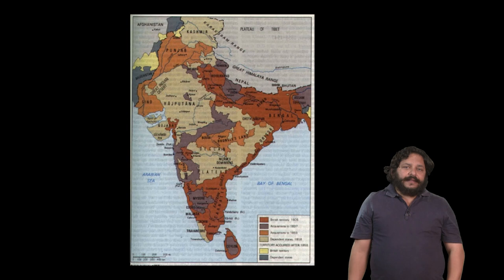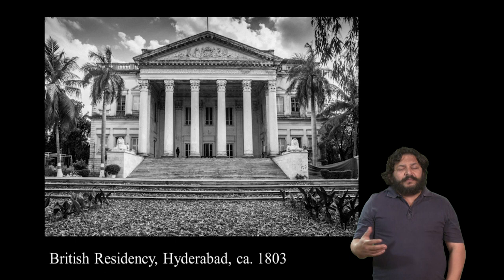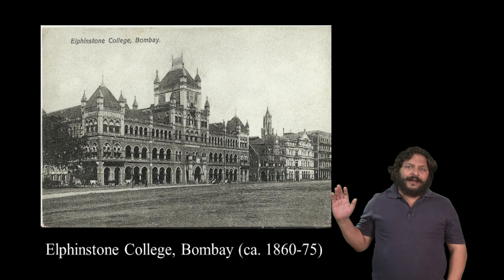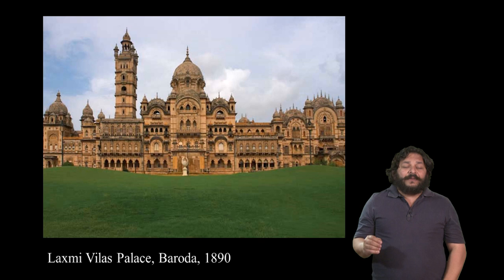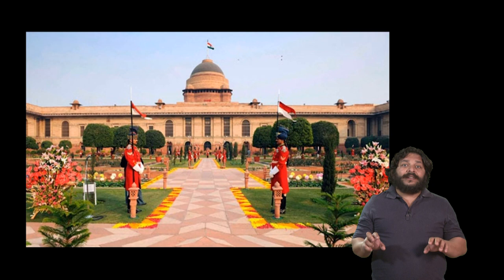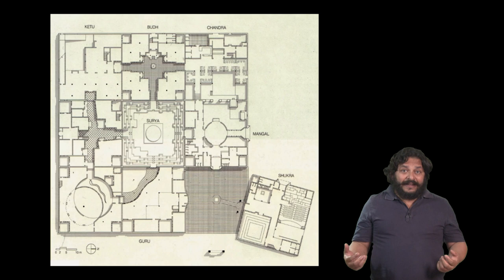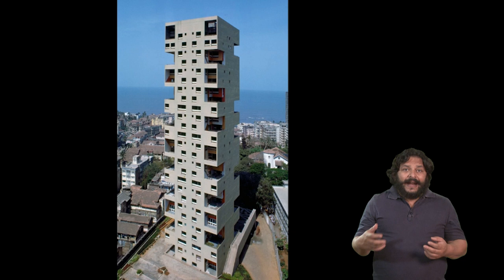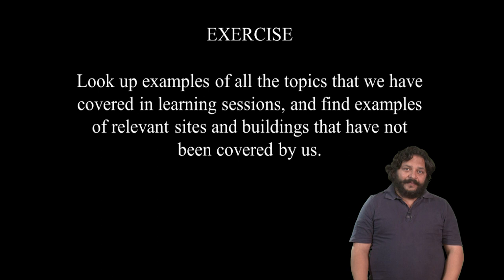Week - 04 Review